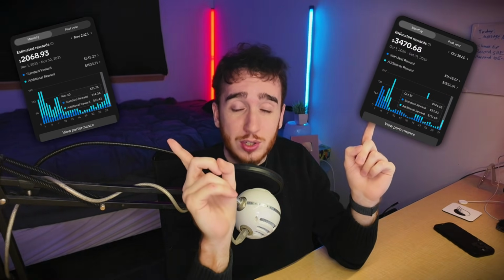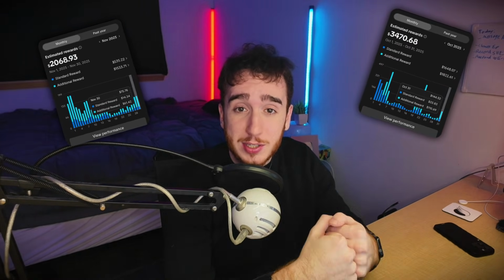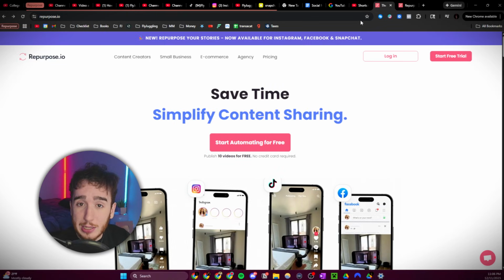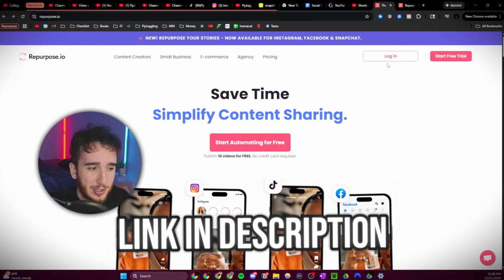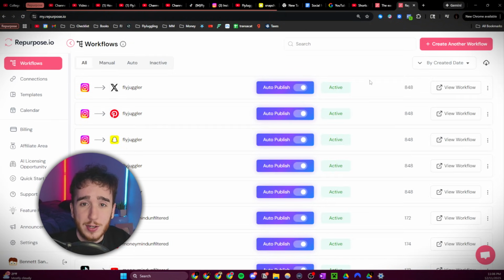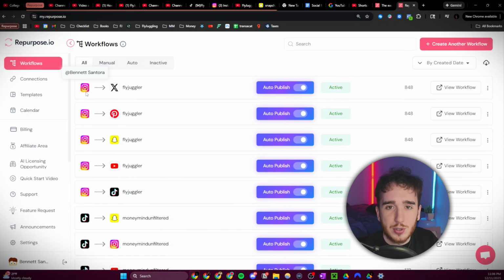How to Increase YouTube Shorts RPM (Full Guide 2026)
❓ In this video, I break down how to increase your YouTube RPM and earn more from every view. You’ll learn practical strategies creators use in 2026 to boost revenue, improve audience retention, and optimize content for higher payouts. We’ll also talk about how YouTube actually pays, how to make money on YouTube, how to make money from YouTube, and what affects how much YouTube Shorts pay.

🚀 My mission is to bring transparency to the “make money online” space by sharing hidden and gatekept ways to earn money.